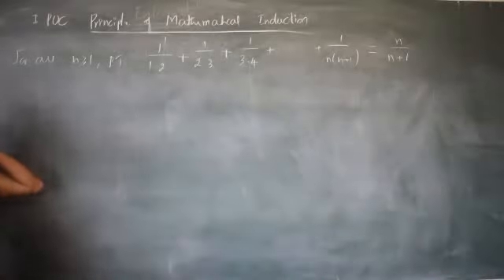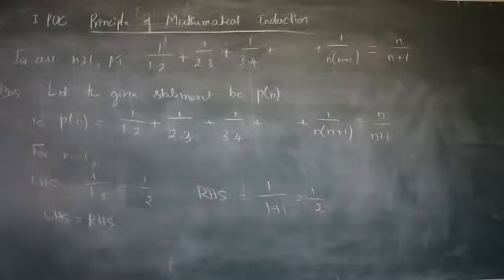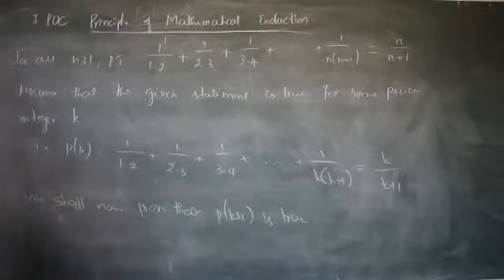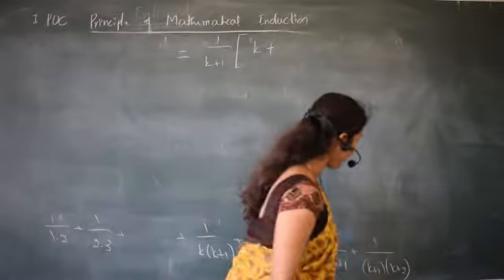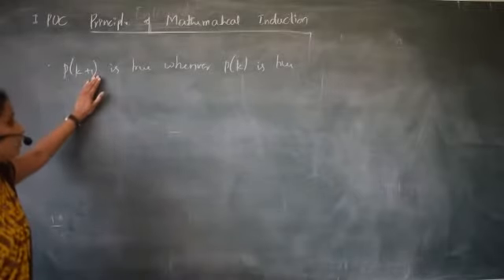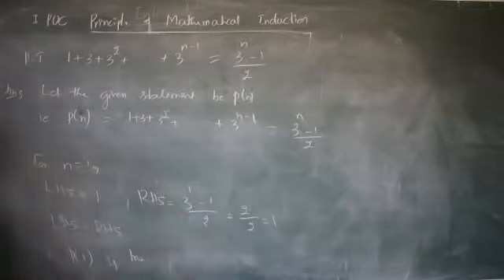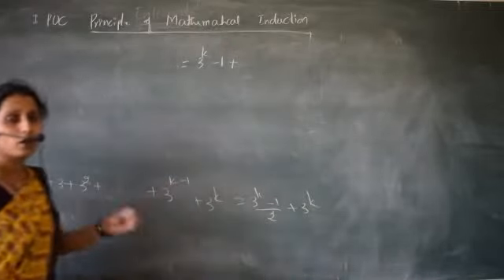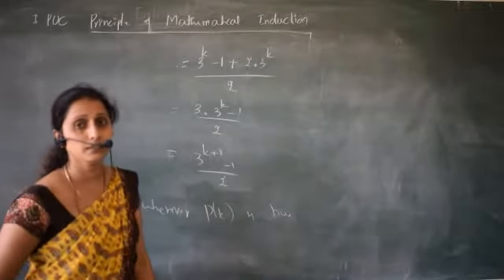Mathematics I Year | Principle of Mathematical Induction | Part 25